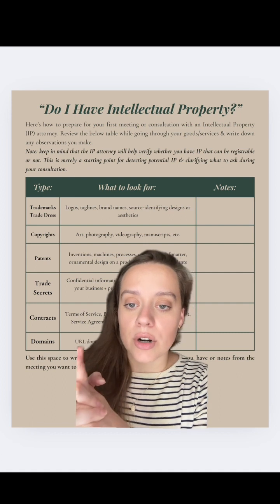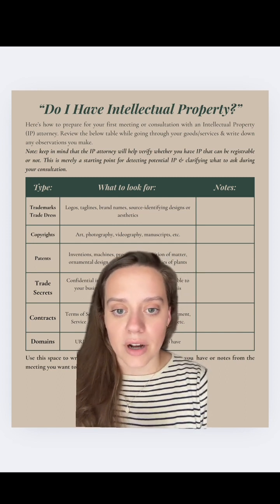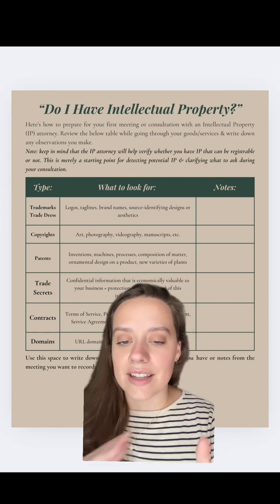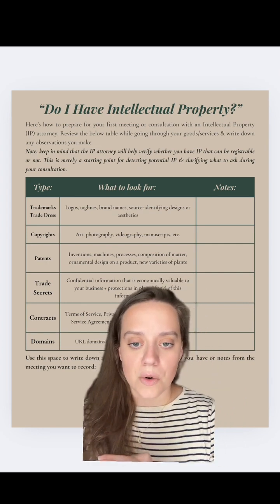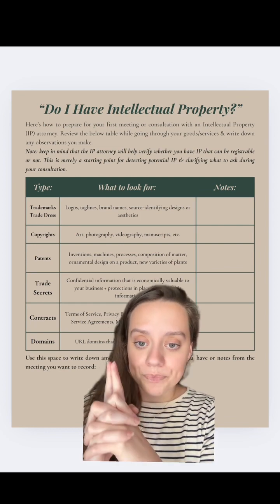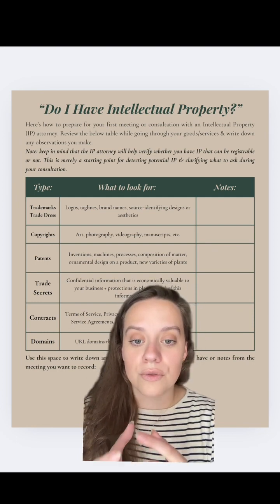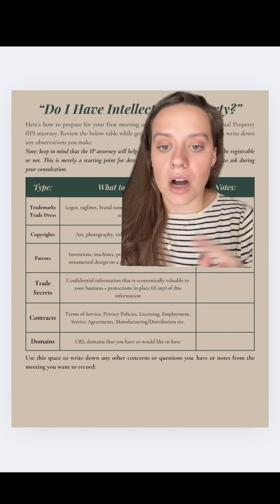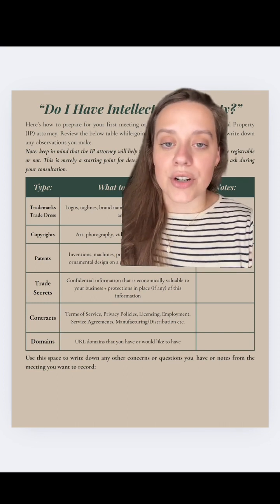June 16, 2025